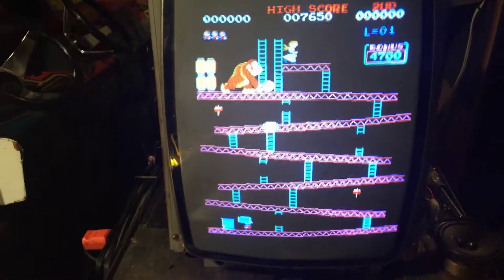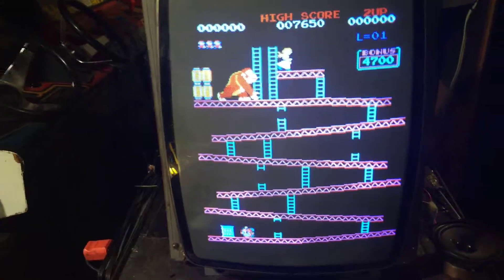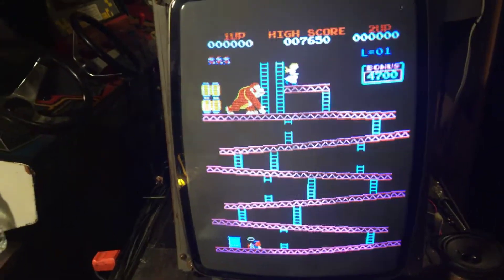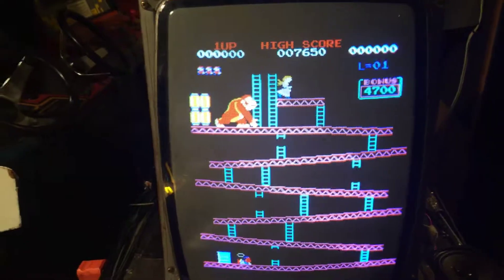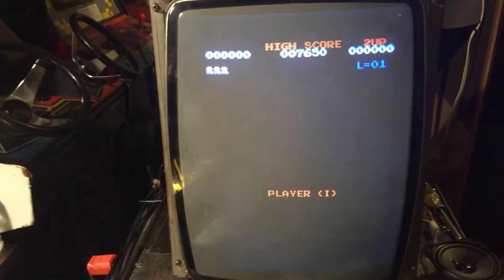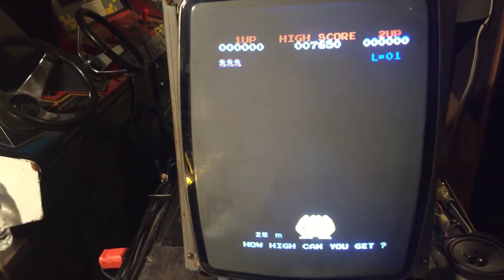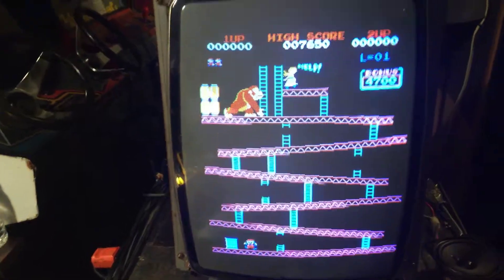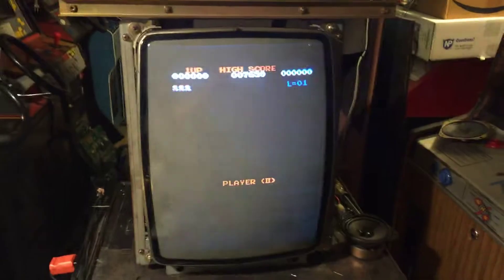Sanyo #2 for mark